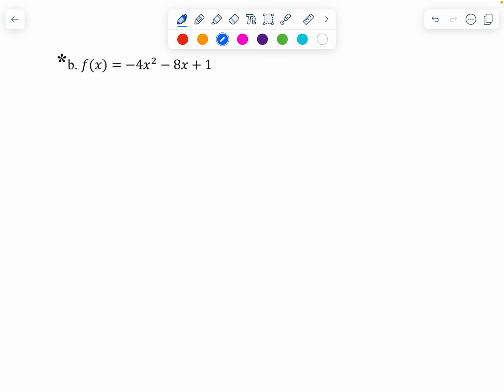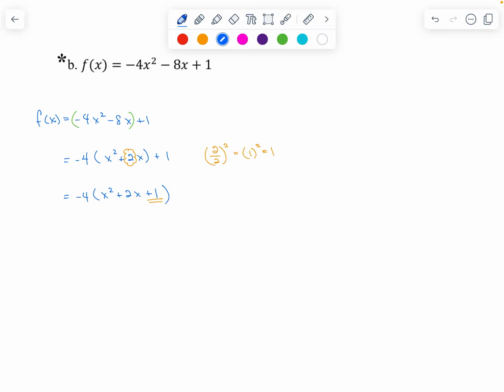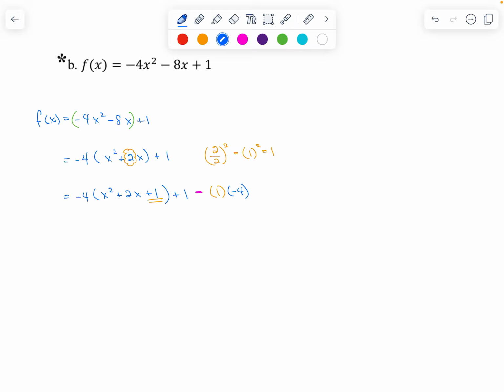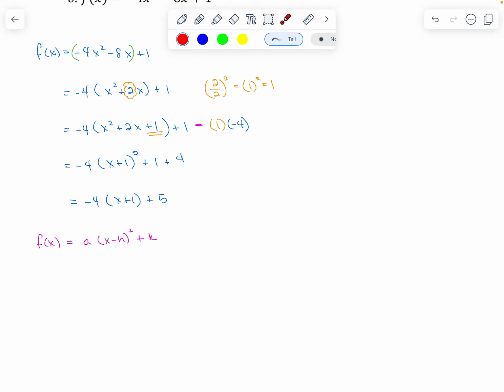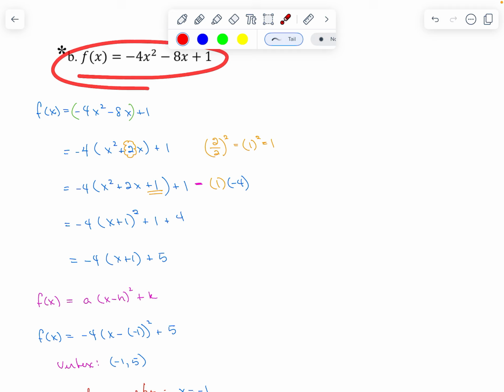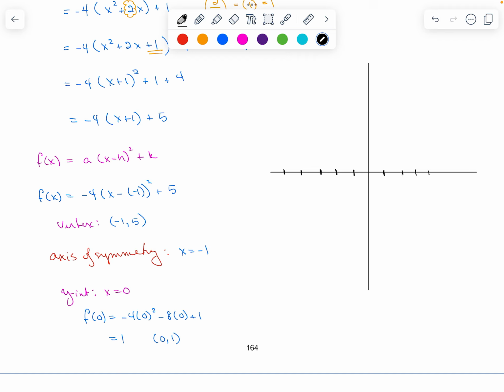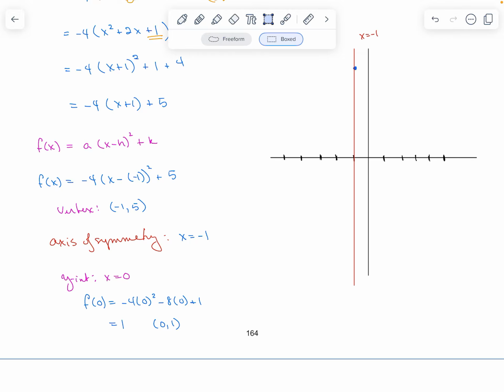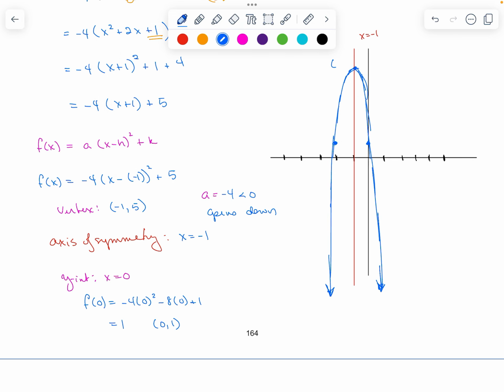M102 Section 3.2